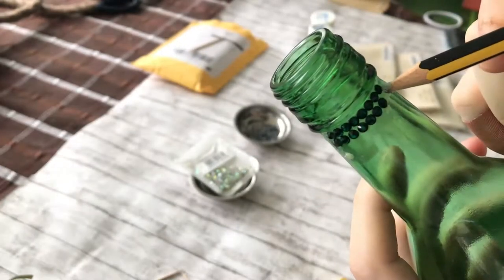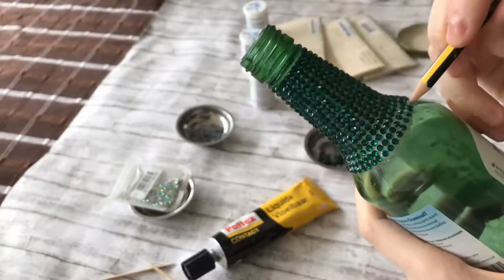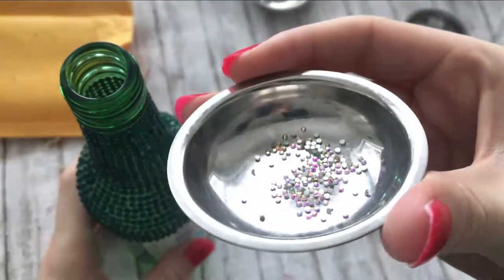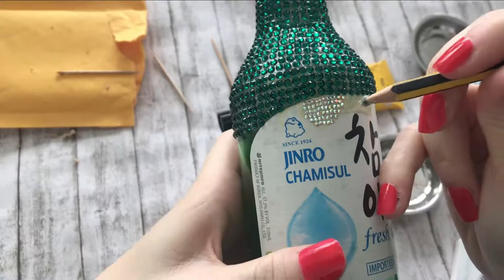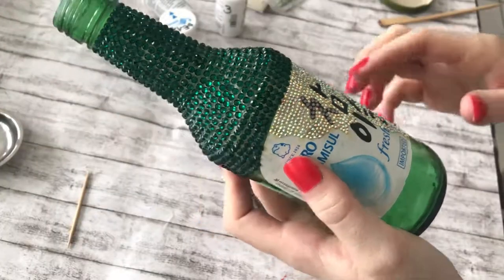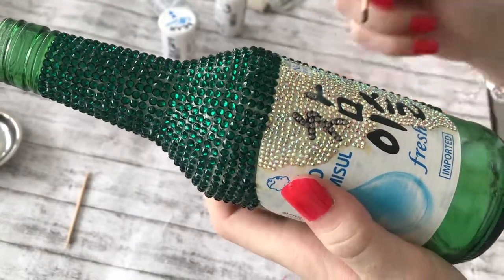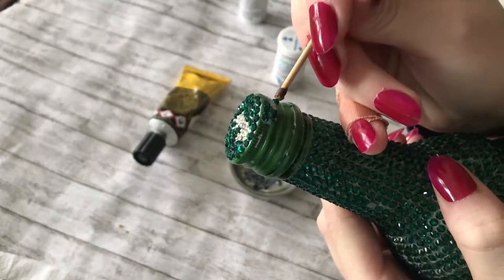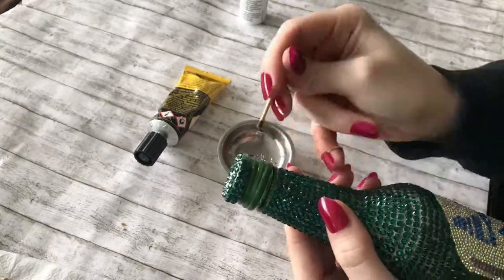✨ DIY RHINESTONE SOJU BOTTLE ✨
PROGRAM || FilmoraX

BGM || finite - Lofi Hip Hop Beat
impermanence - lofi hip hop beat
moonchild - rm (instrumental)
Radio - Upbeat Hip Hop Rap Beat   Prod. Riddiman x Joe Leytrick

bling out, bling DIY, DIY bling extra soju bottle, bedazzle, bedazzling a soju bottle,